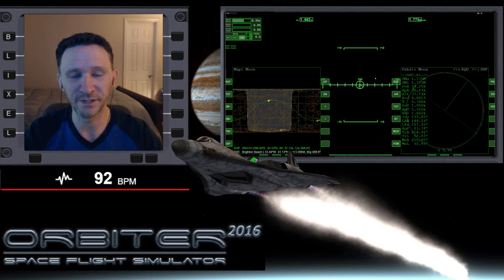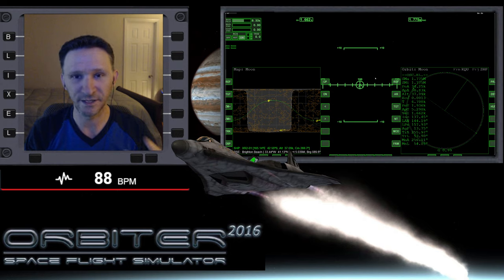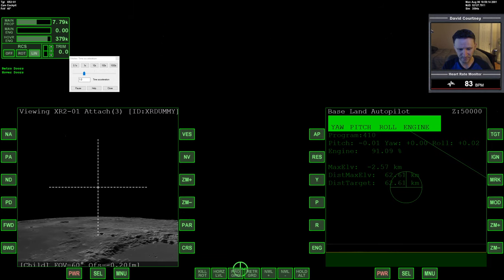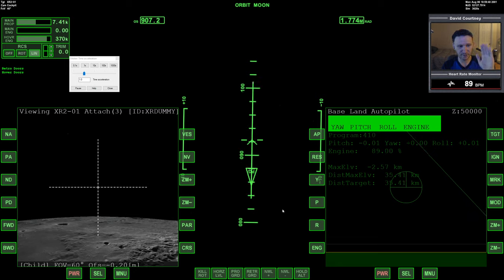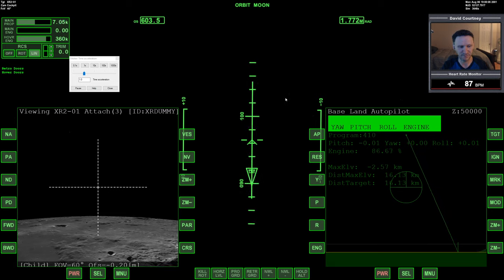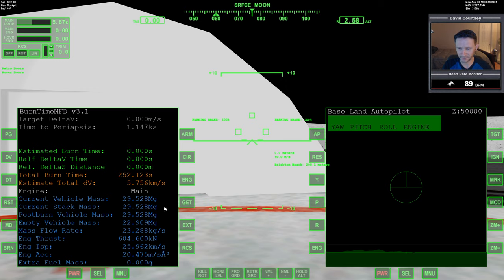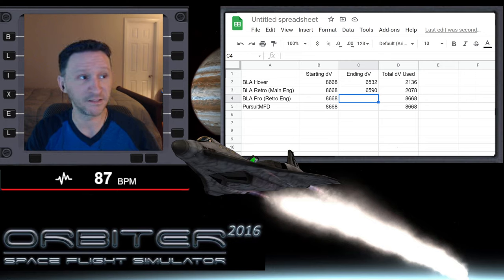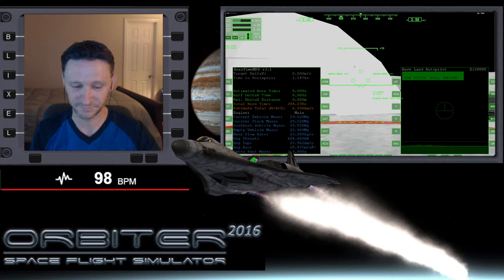Orbiter 2016 - [Part 1] Comparing Autolander Methods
Want to test this yourself using a different MFD? You can download the exact same scenario I tested (using the dropbox link below) and compare your results.